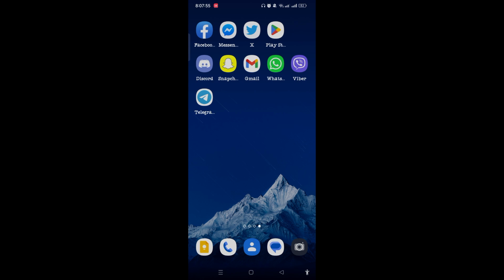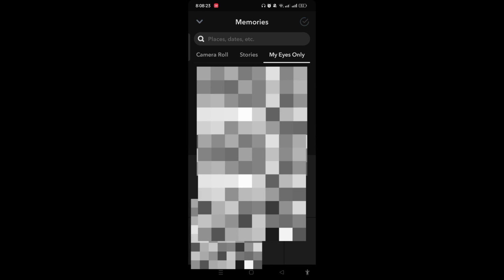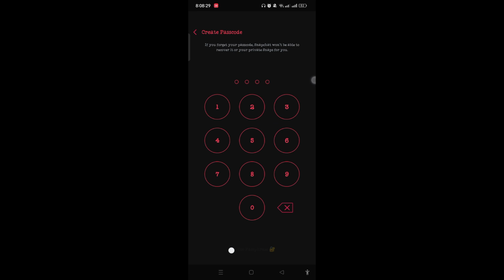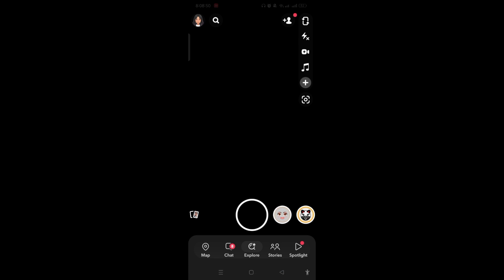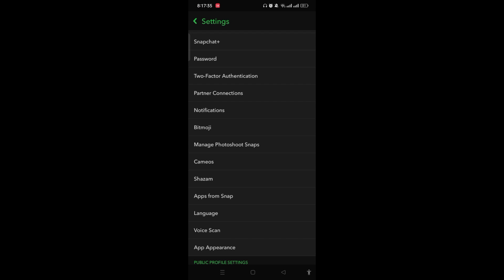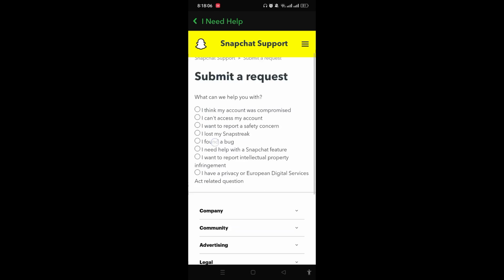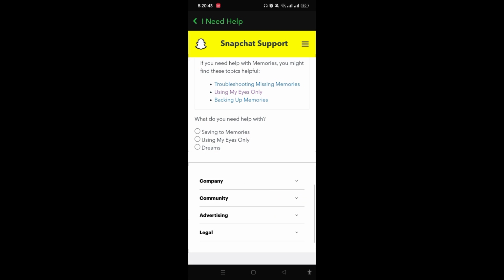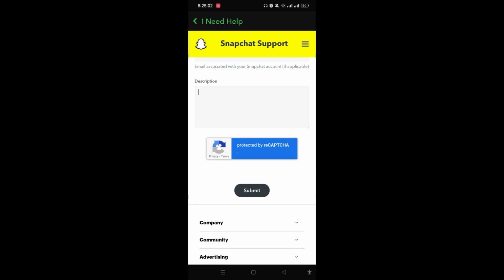How Do I Change My My Eyes Only Passcode? My Eyes Only Password Reset Tutorial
Tutorial guide on How Do I Change My My Eyes Only Passcode.

Changing your My Eyes Only passcode is important to help keep your private snaps safe. In this video, I'll show you how to change your My Eyes Only passcode on Android devices.